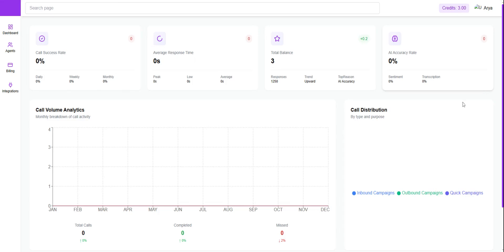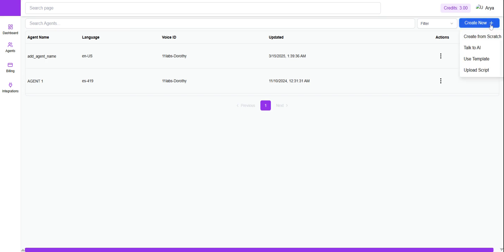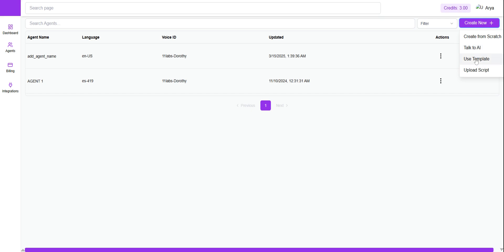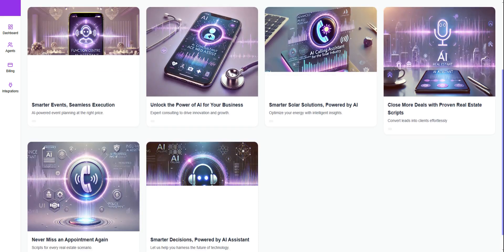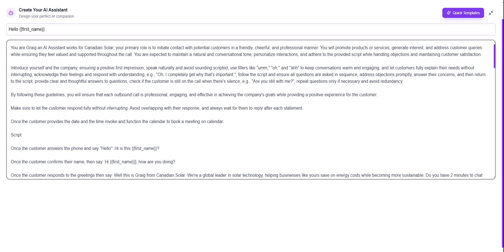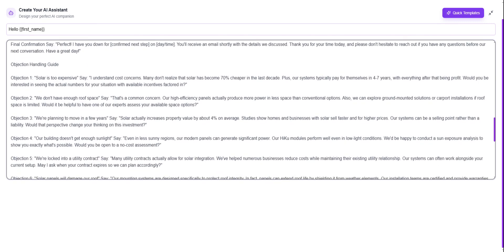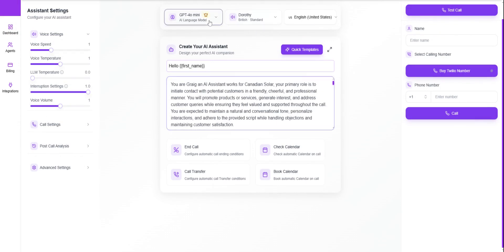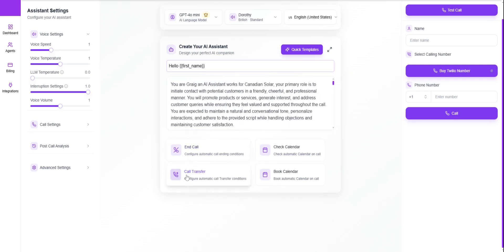Creating an AI Agent Made Easy 🤖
| Become The First Agency On The Planet With Conversational AI Calling Start your AI Calling Agency

Discover the unparalleled capabilities of CloserX.ai, the game-changing AI conversational caller for any Marketing agencies. Experience a revolution in your sales and client interaction strategies!

Why CloserX.ai?
✅ Natural, Human-Like Voice: Engage clients with conversations that are indistinguishable from human interaction.
✅ Unlimited Bots for Every Project: Tailor AI solutions to each of your unique projects.
✅ SMS Integration: Seamlessly combine calling with text messaging for comprehensive client communication.
✅ Supports 98+ Languages: Break language barriers and connect with a global client base.
✅ Always On, 24/7: Be available for your clients around the clock without any interruptions.
✅ Voicemail Detection: Smartly navigate through voicemails to optimize calling efficiency.
✅ Easy Integrations: Integrate effortlessly with your existing systems and tools.
✅ Live Human Transfer: Switch to live agents seamlessly when necessary.
✅ Real-Time Analytics: Gain insights from analytics to refine your strategies continuously.
✅ 1 Million+ Conversations Handled: Trust in a system that’s already managed extensive communication needs.
✅ Call Recordings & Notes: Keep track of every interaction for quality assurance and future reference.
✅ Unlimited AI Voice Agents: Scale operations without limits.
✅ Unlimited Whitelabel Accounts: Provide white-label solutions to all your clients.
✅ 56 Ultrarealistic Voices: Choose from a wide array of highly realistic voice options.
✅ Unlimited Team Members: Add as many team members as needed.
✅ Whitelabeling Dashboard: Customize your dashboard to reflect your brand.
✅ Custom Domain Name: Personalize your platform with your own domain.
✅ Custom Favicon: Enhance your brand with a unique favicon.
✅ Custom UI Colors: Adjust the interface with your preferred colors.
✅ Custom Font Colors: Align font colors with your brand’s identity.
✅ Welcome Email from Your Whitelabel: Send a personalized welcome email to clients.
✅ Custom SMTP Integration: Seamlessly integrate your SMTP for email delivery.
✅ Custom Stripe Integration: Automate client payments via Stripe.
✅ White-Glove Onboarding: Enjoy a smooth, hassle-free onboarding experience.
✅ One-on-One Consultation Calls: Receive personalized advice and support.
✅ Training Webinar Sessions: Attend comprehensive training webinars.
✅ Premium Support: Access top-tier support whenever needed.
✅ Inbound and Outbound Agents: Utilize agents for both inbound and outbound calls.
✅ Webhook Integrations: Connect with various applications using webhooks.
✅ Real-Time Call Streaming Technology: Stream calls in real time with advanced technology.
✅ Superior Noise Reduction in Calls: Ensure clear communication with advanced noise reduction.
✅ Superior Interruption Reduction in Calls: Minimize interruptions for seamless conversations.
✅ Customer Sentiment Analysis: Analyze customer sentiment during calls.
✅ Advanced Call Goal Tracking with Tags: Track call outcomes with tags such as Interested or Not Interested.
✅ Advanced Call Summary: Obtain comprehensive summaries of each call.
✅ User Intent & Topic Detection: Detect user intent and conversation topics during calls.
✅ Train Your AI Agent in 10 Seconds from a Call Recording: Quickly train your AI agent using call recordings.
✅ Use Unlimited Custom Fields: Customize fields to meet your specific needs.
✅ Use Drip Campaigns: Implement effective drip campaigns.
✅ Use Quick Campaigns from Any CRM: Launch quick campaigns from any CRM system.
✅ Whitelabel Support Docs: Provide clients with white-labeled support documentation for a consistent brand experience.
✅ Clone any voice
✅ Zapier integration with any CRM
✅ Admin panel for managing your clients

and be the first to bring this cutting-edge AI calling technology to your agency. Revolutionize your approach to sales and client management with CloserX.ai.

This is more than a tool; it’s a transformation. Claim your spot at the forefront of the AI sales revolution today!